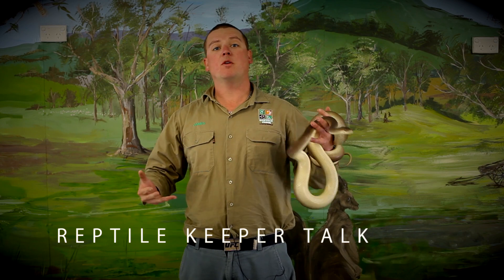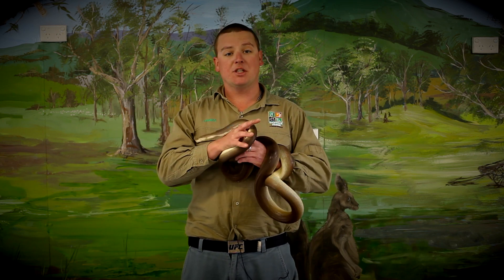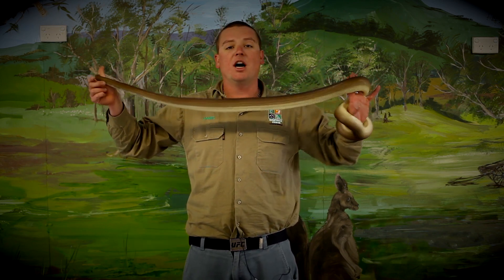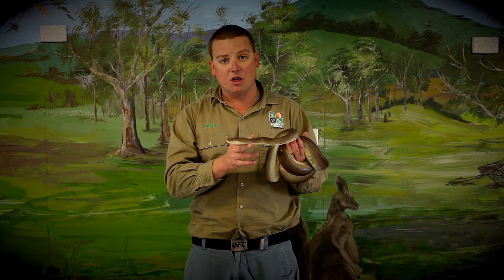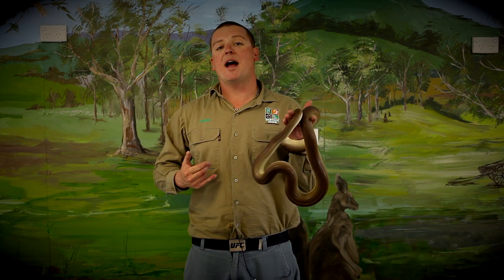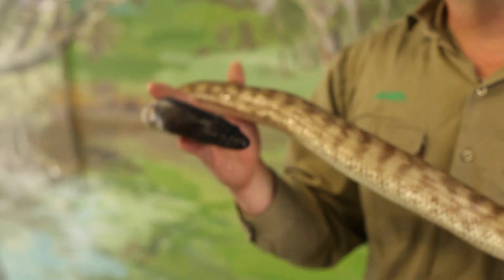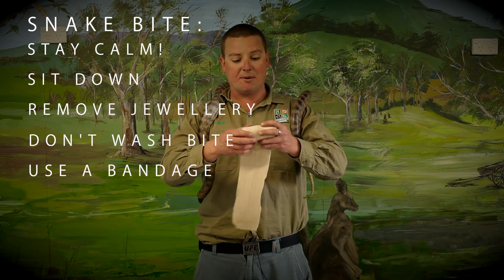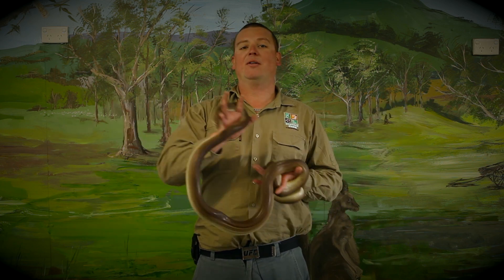Oakvale Farm - Reptile Show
Reptile Show with some of our friendly resident snakes.